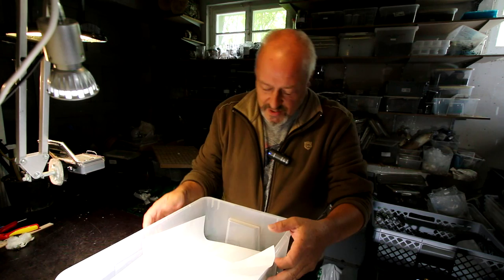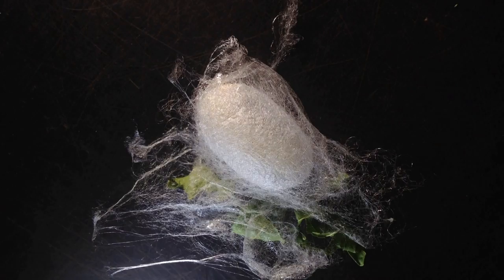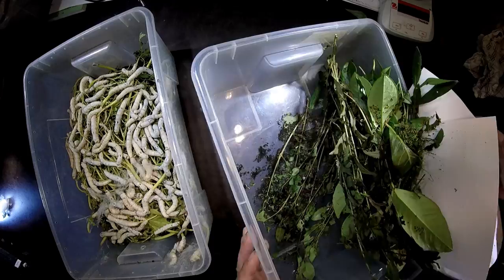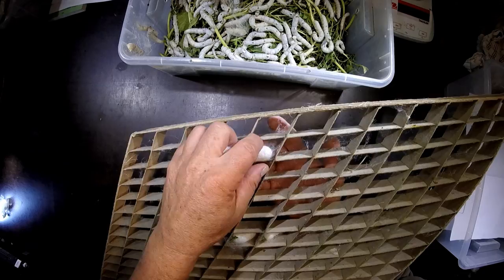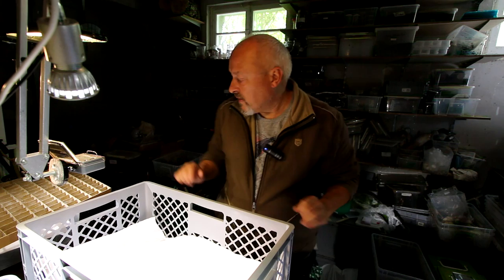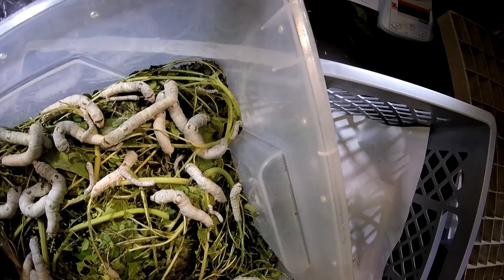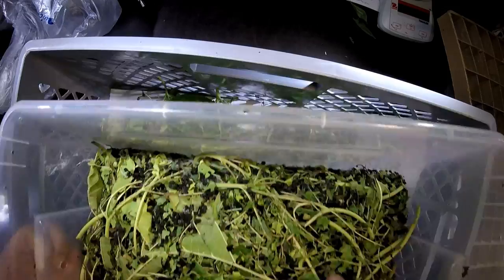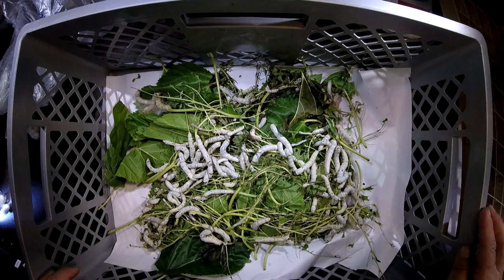Bombyx mori - Building a cocoon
37 days after hatching, also my mulberry silkworms are now ready to spin their much sought after, precious silkthreads.